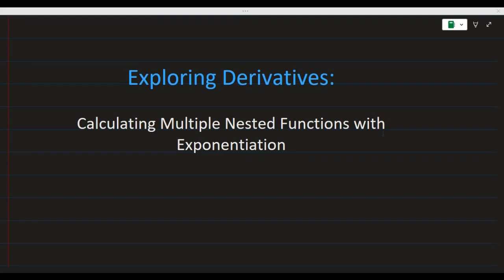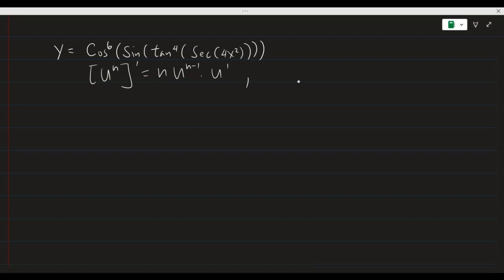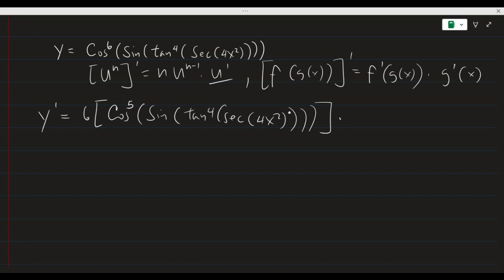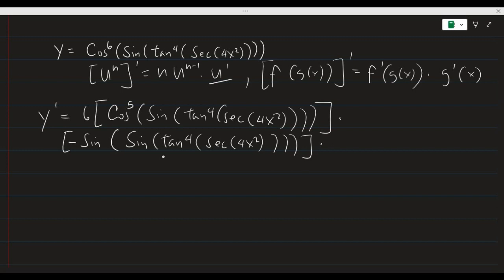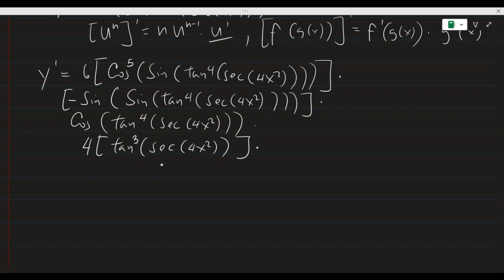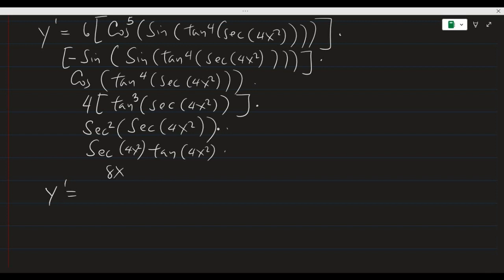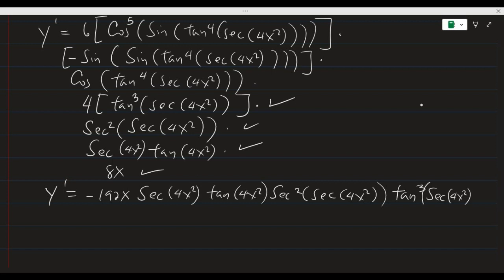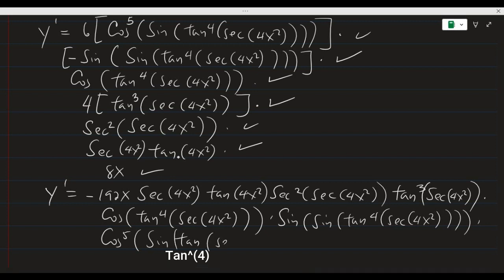How To Find The Derivative Of A Multiple Nested Function with Exponentiation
In this video, we delve into the exciting task of finding the derivative of a nested function with exponentiation. We walk you through the step-by-step process of differentiating this complex composition, carefully applying the power rule and chain rule to handle the nested structure and exponentiation. By the end of the video, you'll have a solid understanding of the techniques involved in differentiating nested functions with exponentiation, empowering you to confidently tackle similar problems in your own calculus journey.